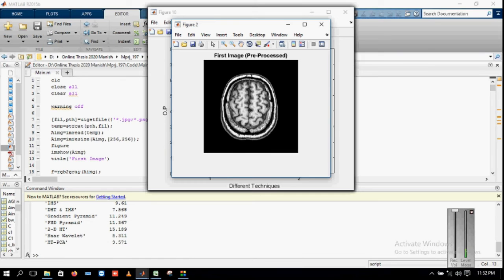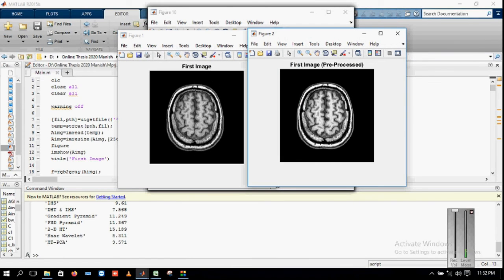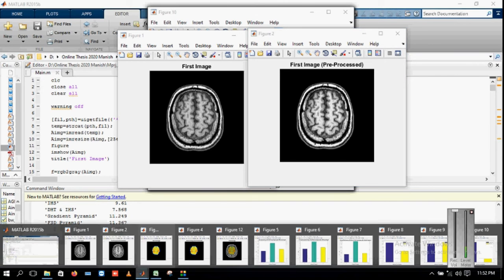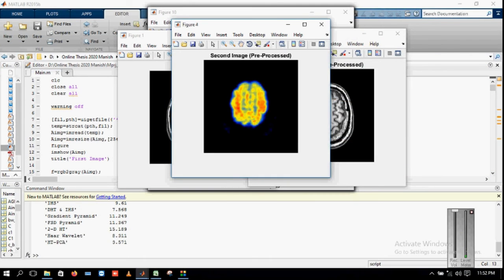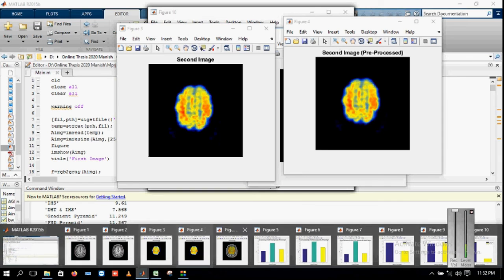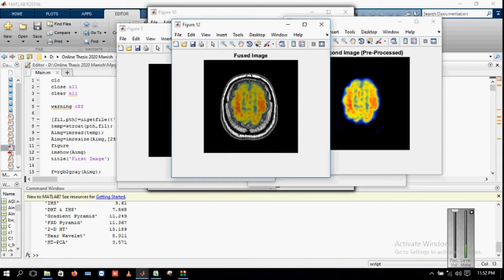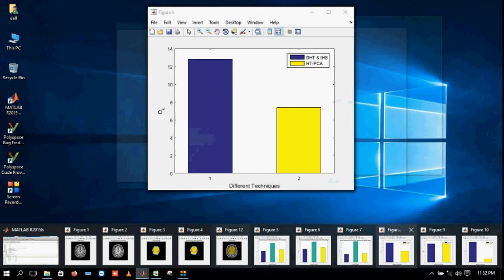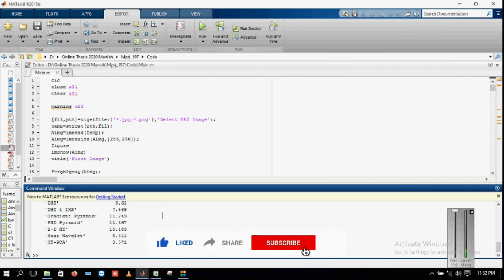"PET and MRI image fusion based on combination of 2-D Hilbert transform and PCA"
This video is about the "Image Fusion using HT-PCA for PET and MRI Fusion". In this video you will see the working model and detailed description of this project.

Enhance medical image fusion with HT-PCA for accurate diagnosis. Advanced technique surpasses traditional methods. Beneficial for healthcare industry.